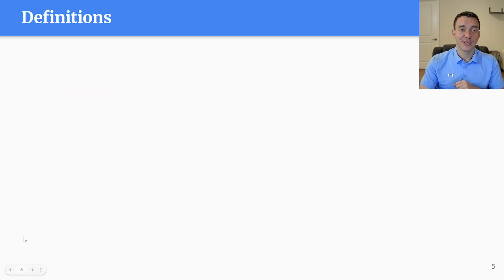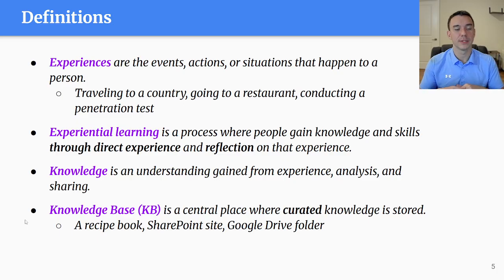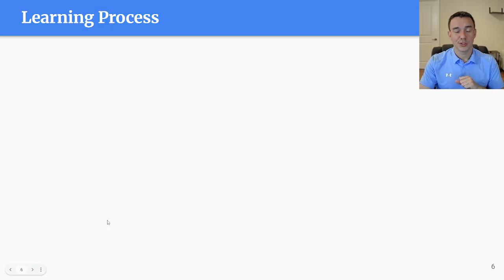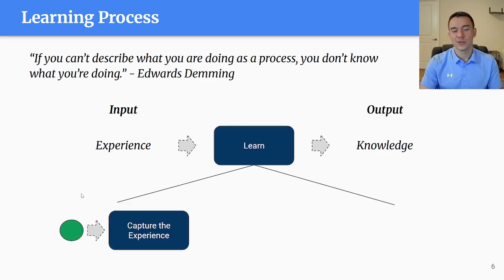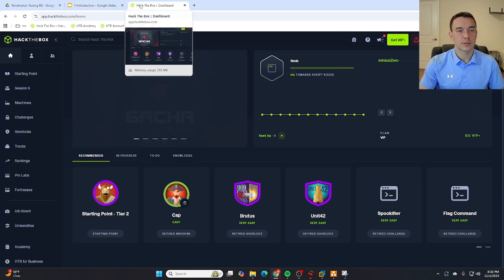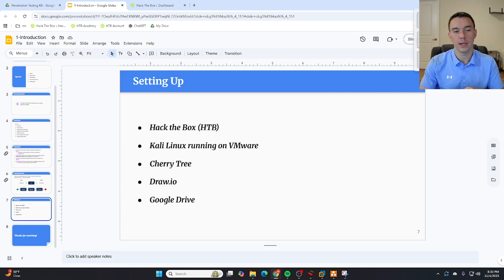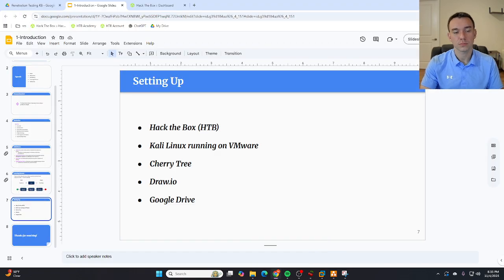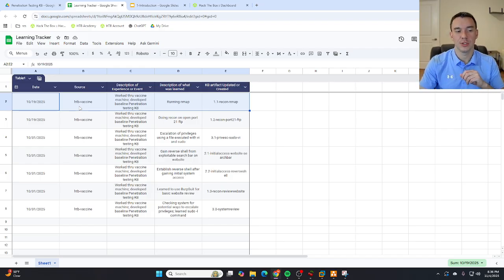Video 1: Introduction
This video is designed to be an introduction to the video series.